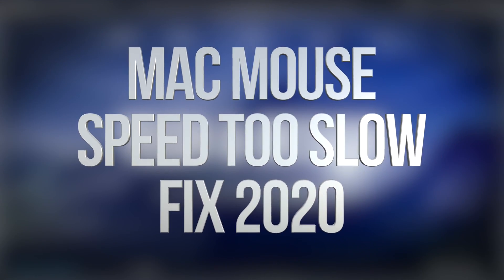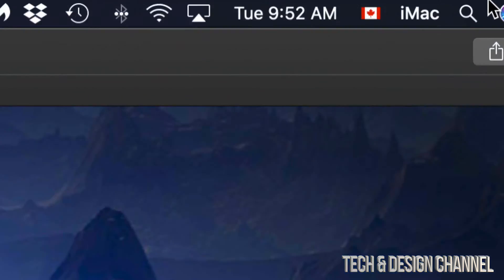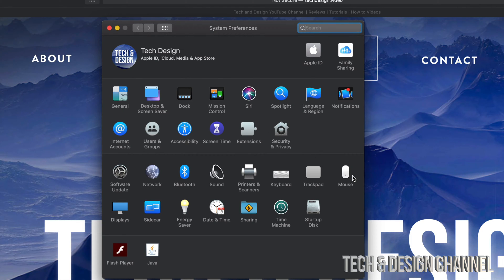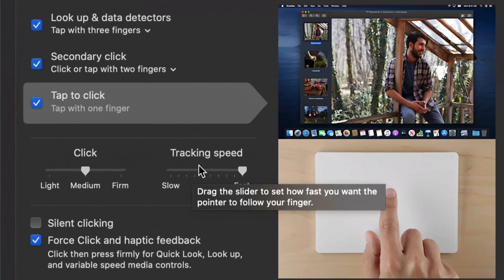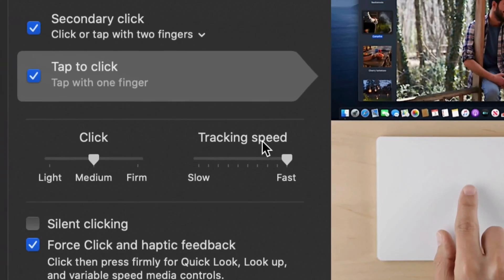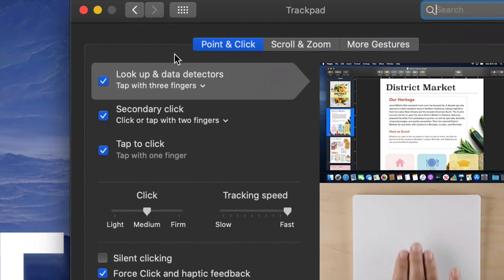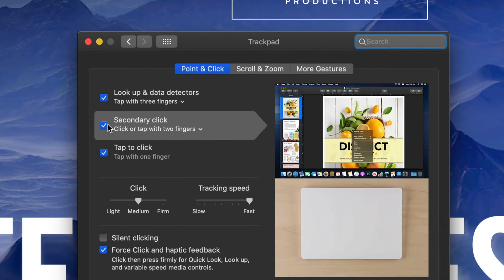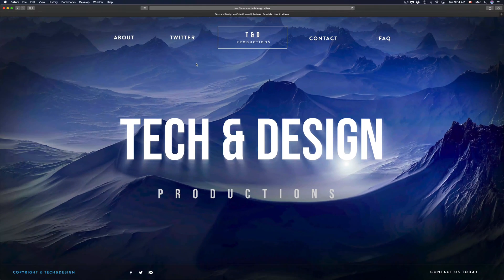Mac Mouse Speed Too Slow - FIX 2020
Mouse & Trackpad / Touchpad fix tracking speed - make it faster or slower